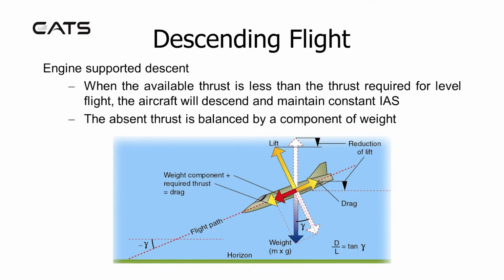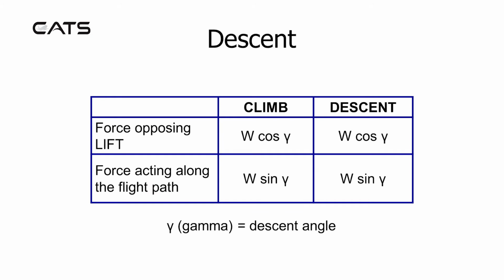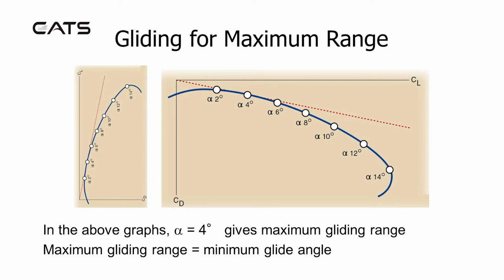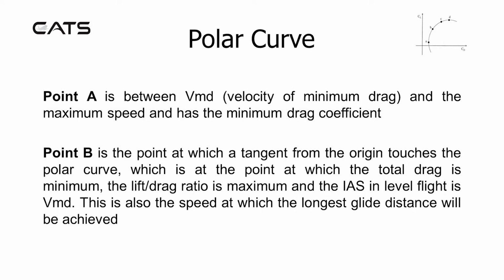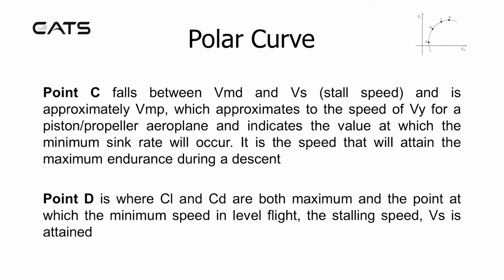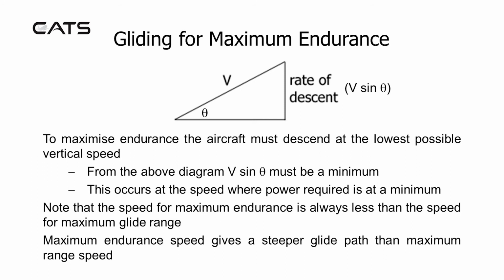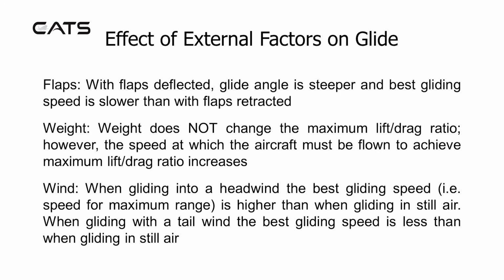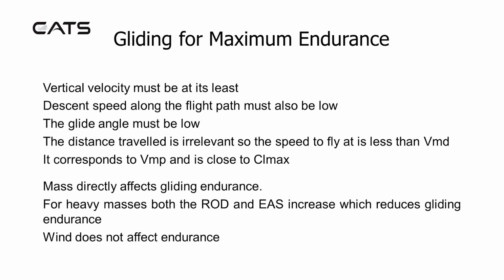CATS ATPL Principles of Flight - Descending Flight